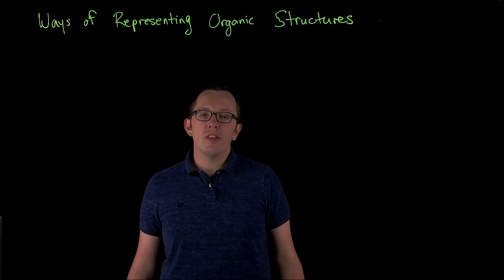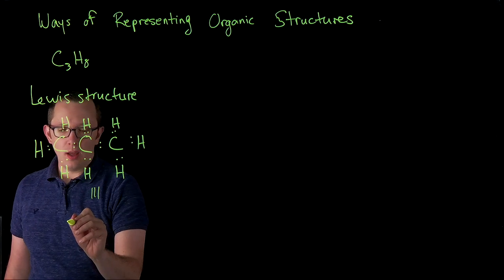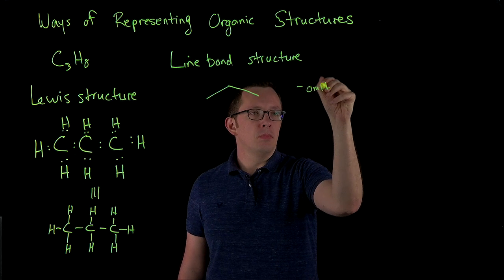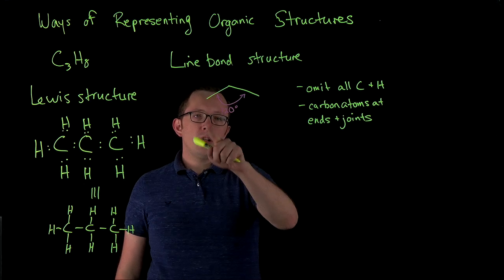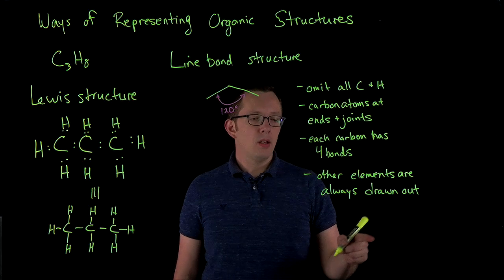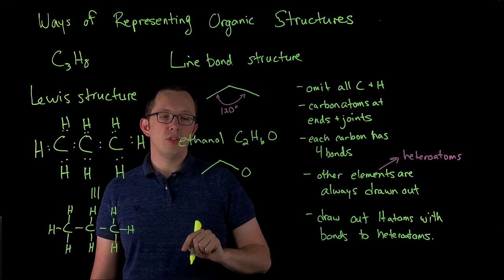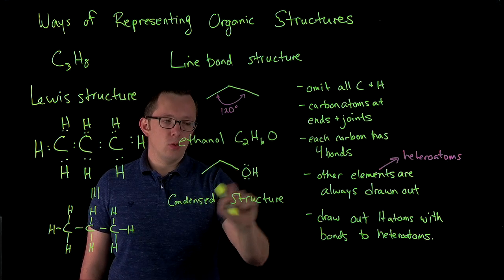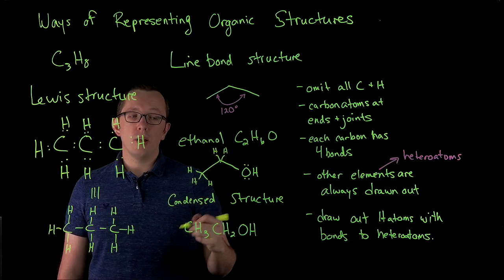Representations of Organic Structures